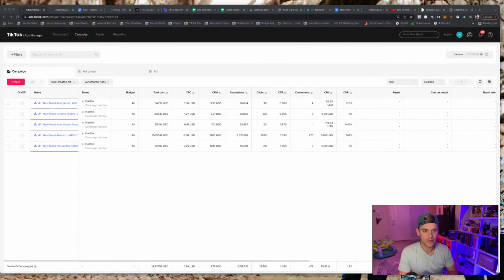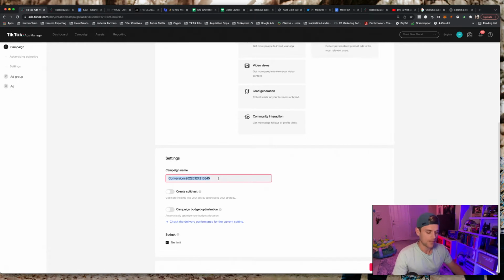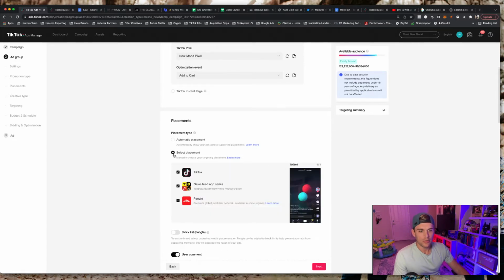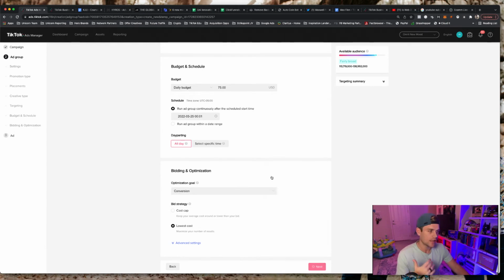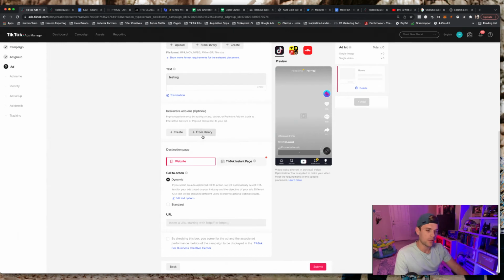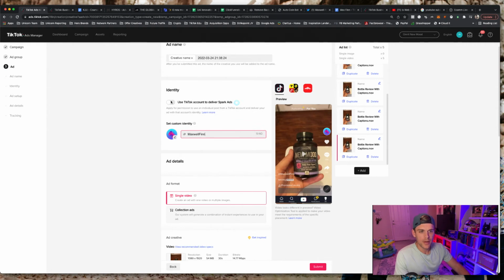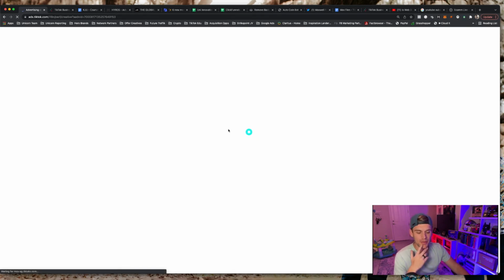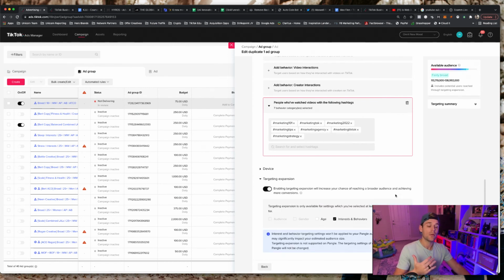How To Create Your First TikTok Ad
If you are brand new to TikTok ads and want to know exactly how to create your first prospecting campaign then this video is for you.

Get 7 days of access to the most effective TikTok ad training program in the world for just $1 today